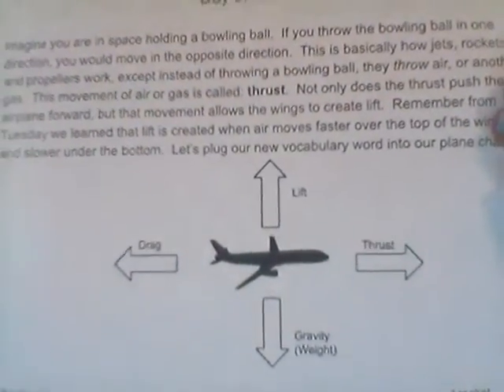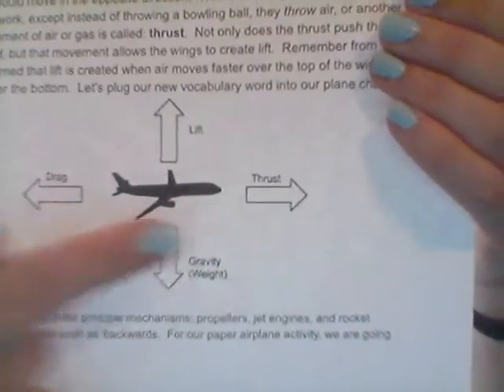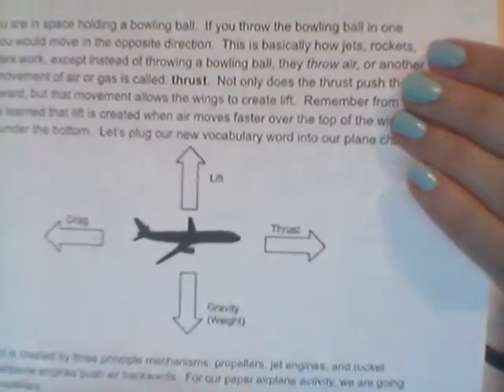Science Video: Thrust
Thrust